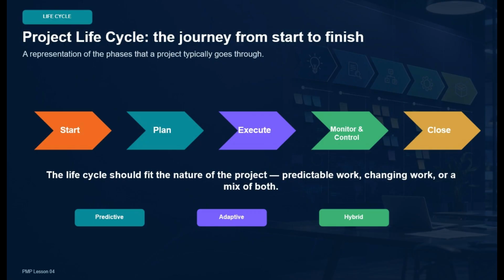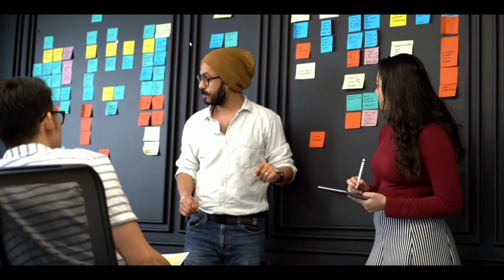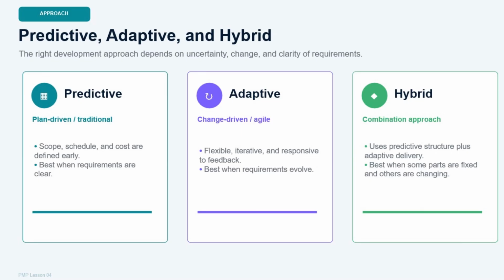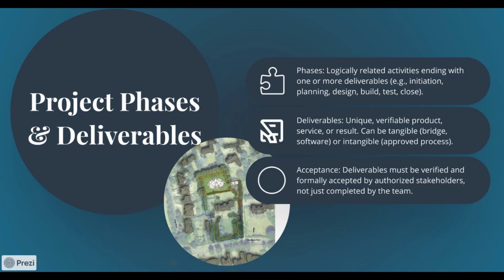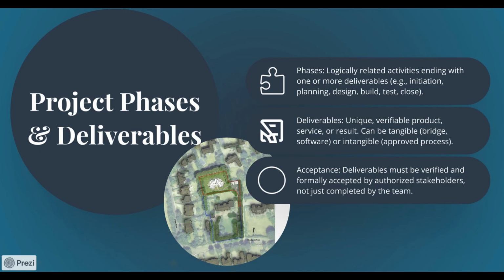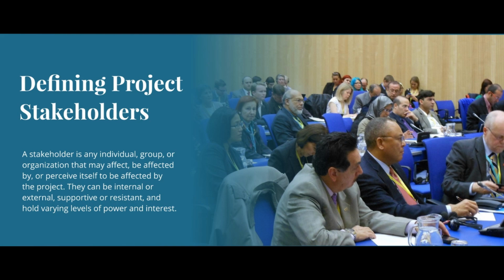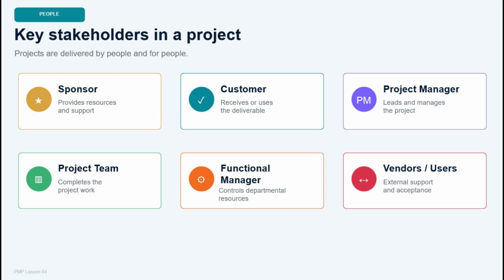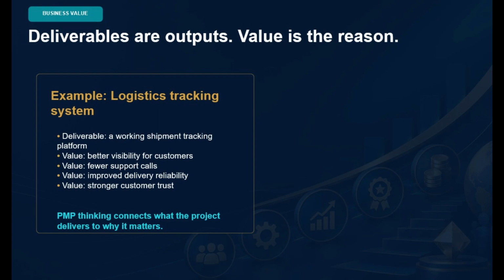Project Life Cycle, Stakeholders & Project Manager Role | PMP Lesson 04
In this PMP Lesson 04, we explain three important project management concepts:

1. Project Life Cycle
2. Stakeholders
3. Project Manager Role

You will learn:
- What a project life cycle is
- Predictive, adaptive, and hybrid life cycles
- What project phases and deliverables are
- Who stakeholders are
- Key stakeholder examples
- Why stakeholder engagement matters
- Main roles of a project manager
- Why projects must create business value

Key ideas:
Project life cycle = the journey of a project from start to finish.
Stakeholders = people or organizations that may affect or be affected by the project.
Project manager = communicator, facilitator, negotiator, coach, and leader.

This lesson is designed for PMP candidates, project managers, business analysts, product owners, team leads, and professionals who want to understand project management concepts in simple English.

Next Lesson:
PMBOK Guide 8th Edition — Updated Principles and Performance Domains